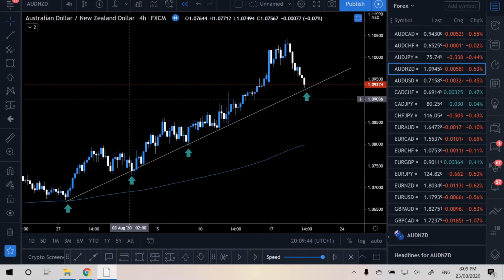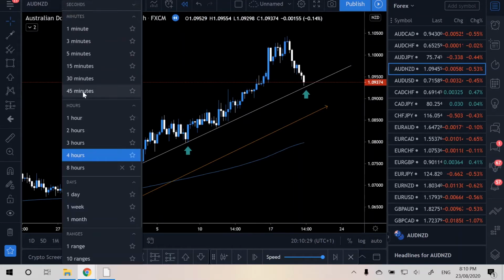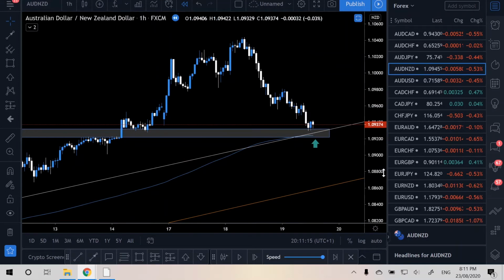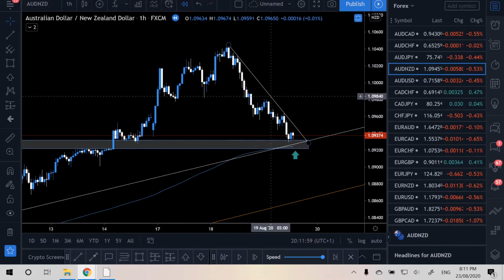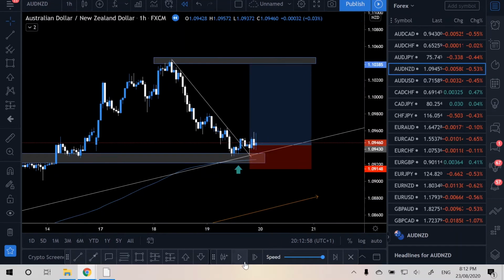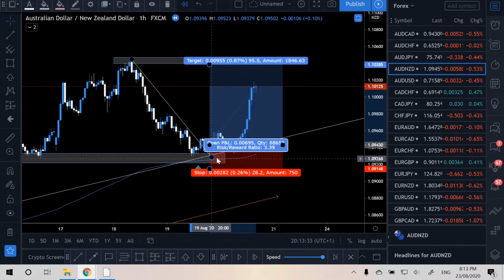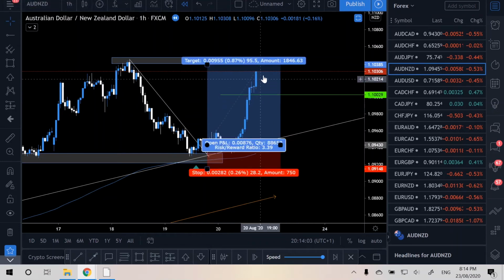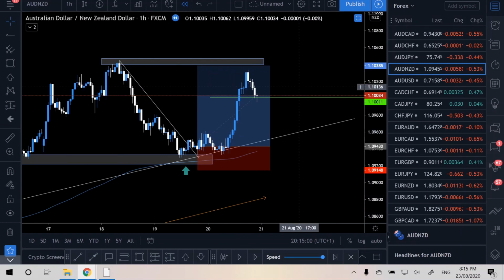How I found this trade | Tokyo Forex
Hope this was helpful. Should I make more vids?

Tokyo Forex does not provide financial, investment or legal advice therefore the content of this video should not be taken as financial, investment or legal advice . The videos provided are for educational/entertainment purposes only. Investing or trading in general is particularly unpredictable and risky, therefore an individual could potentially lose the majority or all of their initial investment. Prior to making any financial decisions, consult with a professional financial adviser.
No trading method or system is guaranteed to make profits, therefore always remember that trading can result in a loss. You acknowledge that it is solely your decision to get involved in the foreign exchange market or any other financial market. Therefore, you have to consider various factors such as your trading/investment objectives, the calibre of your experience and your desire for high risk before participating in this market. Predominantly, never invest money that you cannot afford to lose. Forex comes with risk and inevitably there are losses.